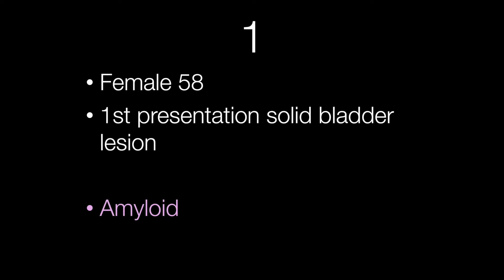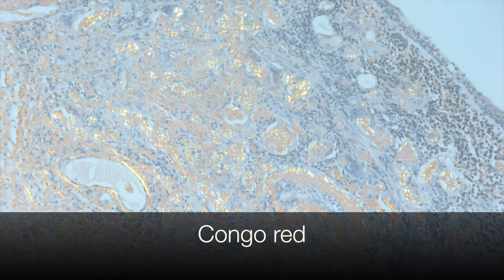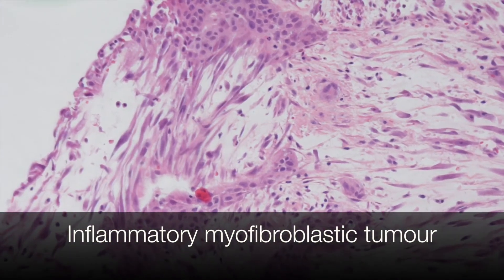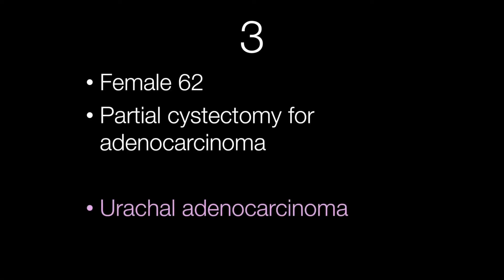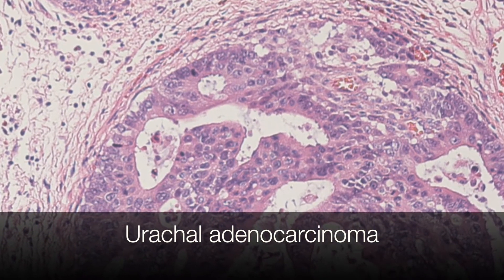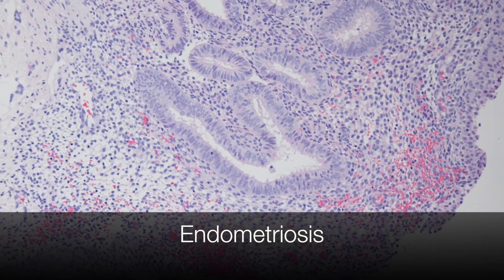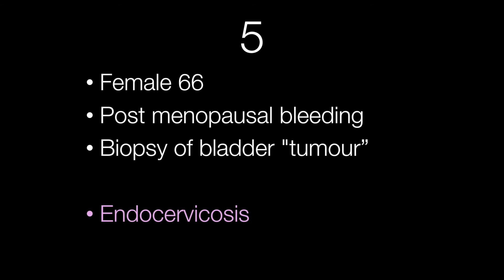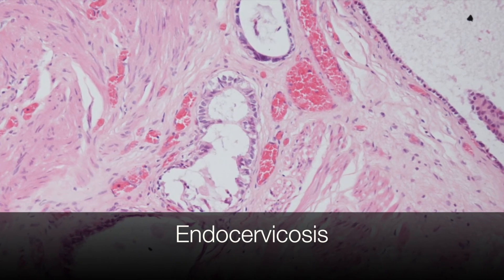Quiz 3 - Answers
The answers to quiz 3

1: Amyloid 0:19
2: Inflammatory myofibroblastic tumour (IMT)1:13
3: Urachal adenocarcinoma 2:08
4: Endometriosis 3:03
5: Endocervicosis 3:45

This is an excellent video on IMT by Jerad Gardner